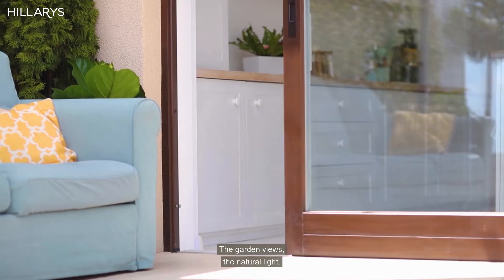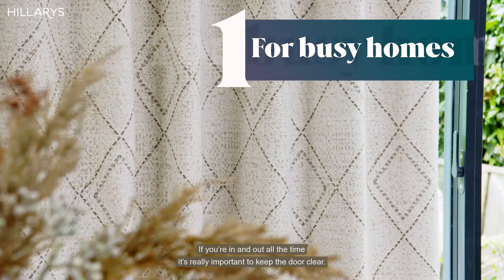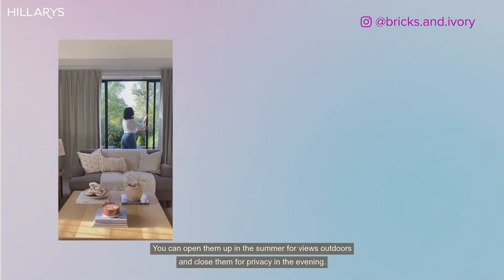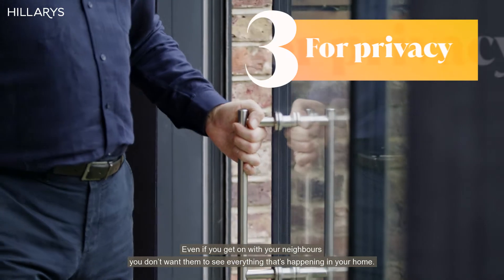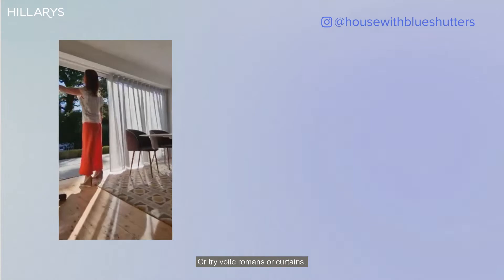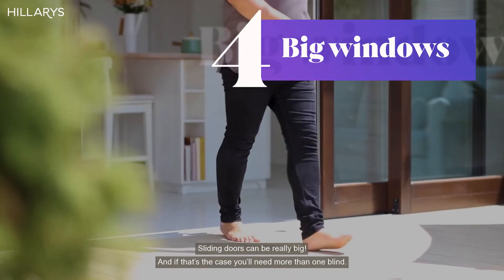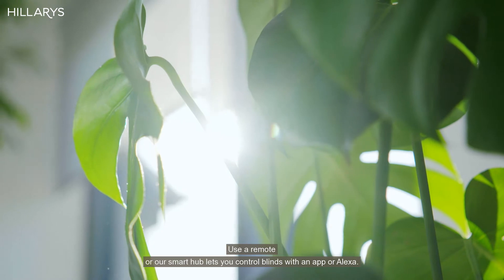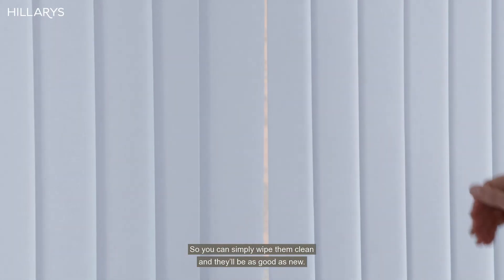How to dress Sliding doors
Sliding patio doors are a fantastic feature for any home, letting in lots of lovely light and providing a connection with nature and the outside world. However, it can be tricky to know how to dress them, keep your privacy, and reduce heat loss through them.

In this video, we talk you through our top 5 solutions and share some inspiring interiors!